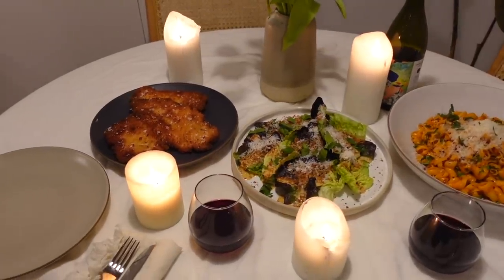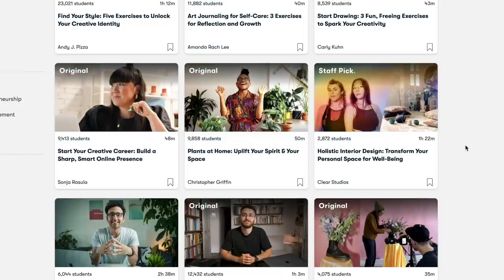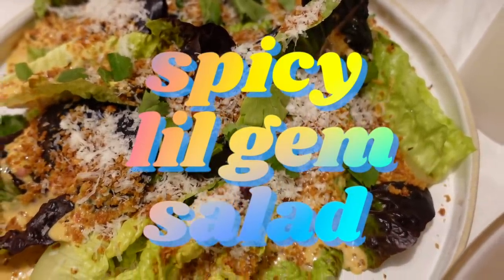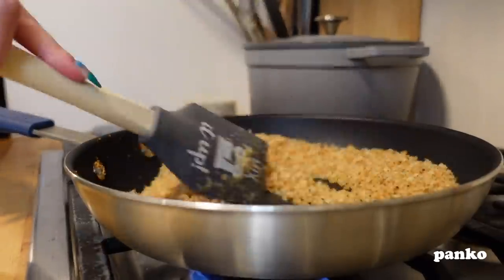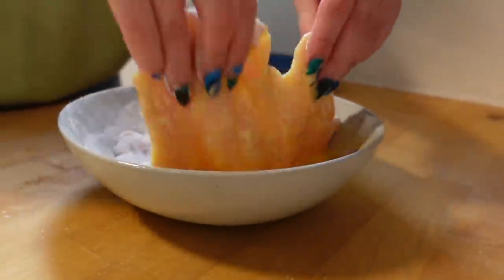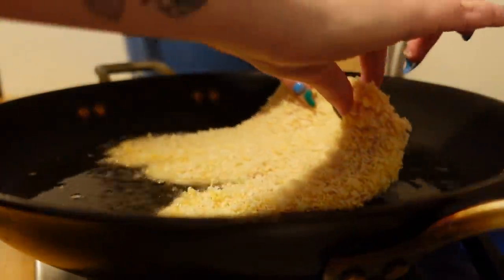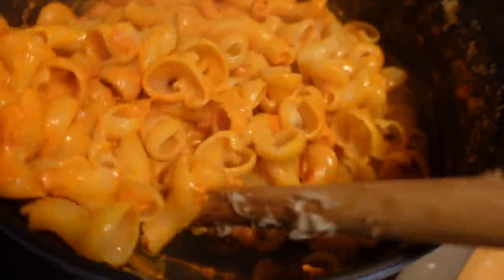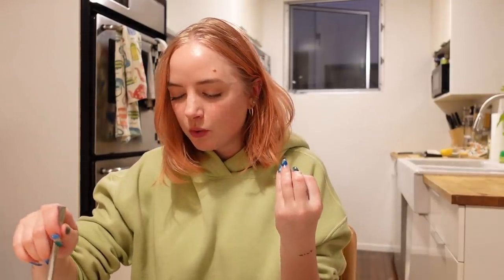date night dinner for two *little gem salad, spicy vodka pasta & chicken cutlet*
LITTLE GEM SALAD:
- 2 egg yolks
- 2 anchovies
- 2 calabrian chilis
- 2 tbsp lemon juice
- 1 1/2 tbsp red wine vinegar
- 1/2 tbsp balsamic vinegar
-  1/2 tbsp worcestershire sauce
- 1 tsp dijon mustard
- 2 cloves minced garlic
- a couple dashes of tabasco
- 3/4 cup olive oil
- 2 tbsp shallots
- parmesan
- salt & pepper

SPICY VODKA PASTA:
- olive oil
- 3-4 diced shallots
- 5 cloves of garlic
- 4.5 oz tomato paste
- 2 anchovies
- 3 tbsp vodka
- about 1/2 cup heavy cream
- 1/4 tsp chili flakes or more if you like it spicier
- 1# of your fav short pasta shape (i recommend fusilli, rigatoni, cavatappi, campanelle)
-  3-4 tbsp unsalted butter
- 1 cup grated parmesan

CHICKEN CUTLET:
- 2 chicken breast cutlets or if you cant find cutlets just 2 regular chicken breasts butterflied
- panko breadcrumbs
- a few eggs
- all purpose flour
- flakey salt
- neutral frying oil ( sunflower or canola)